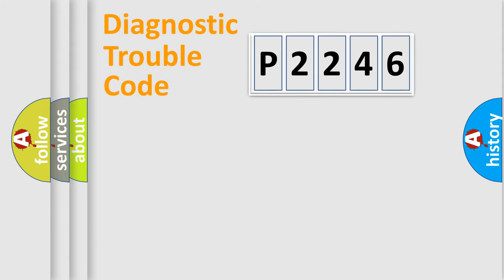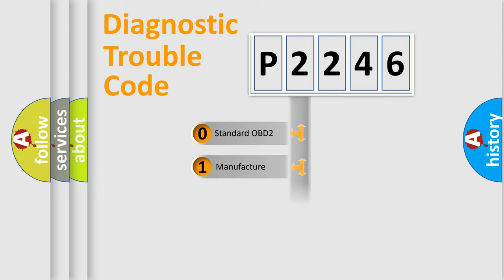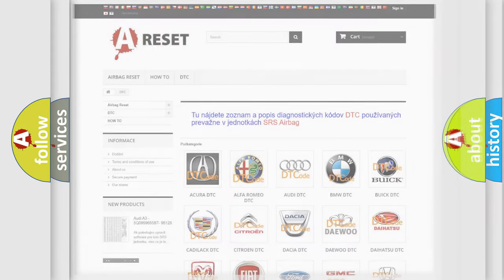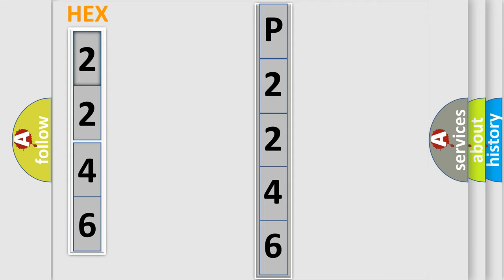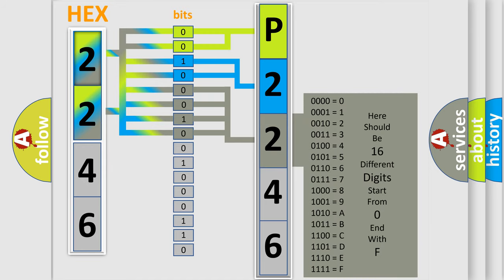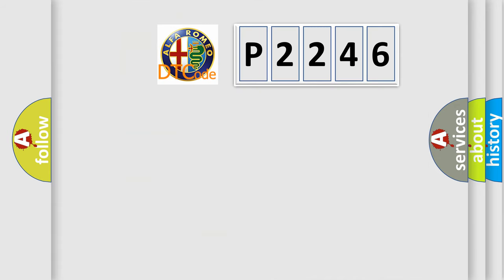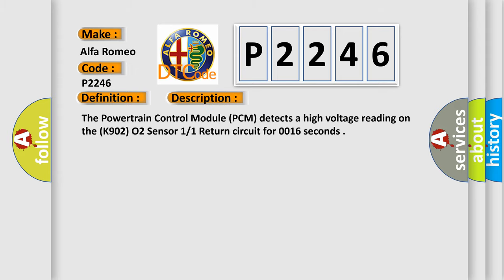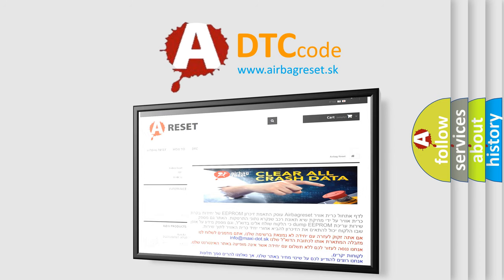DTC Alfa-Romeo P2246 Short Explanation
Contents:
0:21 Basic DTC analysis according to OBD2 protocol standard.
1:48 Insight into programming
2:58 A diagnostically understandable description of the Diagnostic Trouble Code
3:05 Basic error definition

Make:
Alfa Romeo
Code:
P2246
Definition:
O2 Sensor Reference Voltage Circuit High
Description:
The Powertrain Control Module (PCM) detects a high voltage reading on the (K902) O2 Sensor 1/1 Return circuit for 0.016 seconds.
Cause:
O2 Sensor 1/1 Return Circuit Shorted To Voltage
O2 Sensor